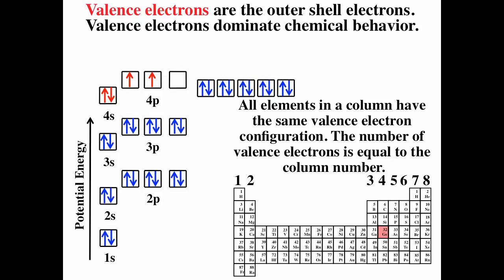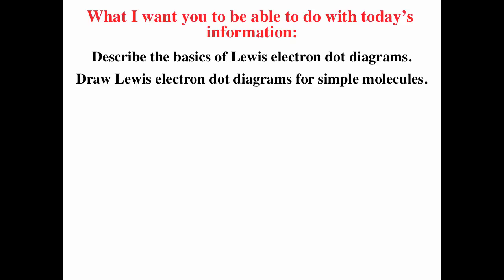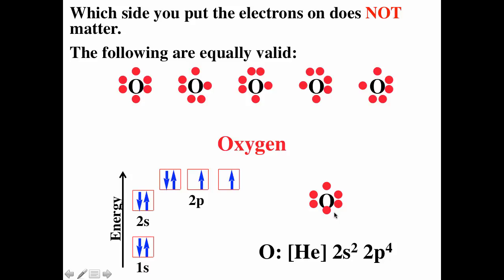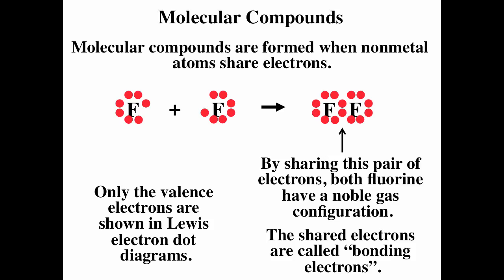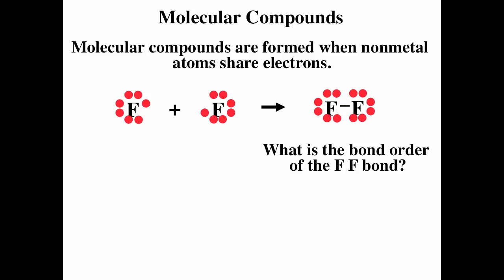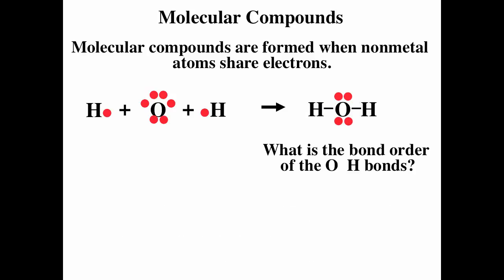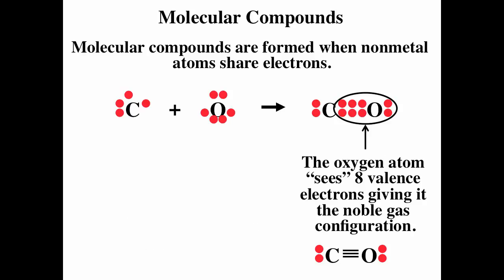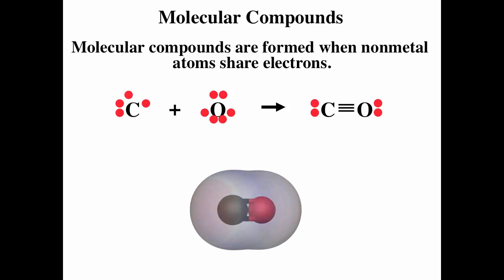Lewis Electron Diagrams (an introduction)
This video presents a simple description of Lewis Diagrams.

Table of Contents:

01:13 - Today’s Topic:
01:33 - What I want you to be able to do with today’s information:
01:41 -